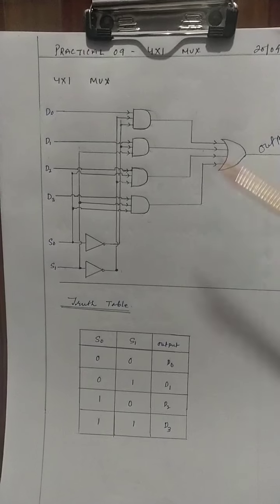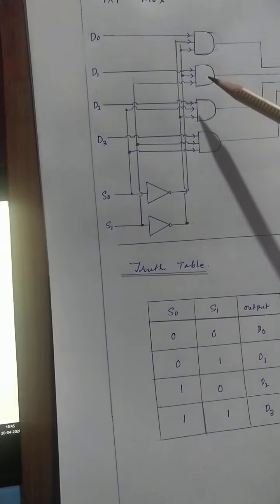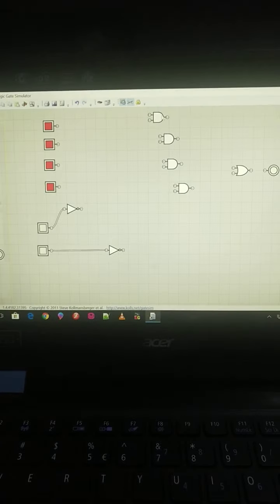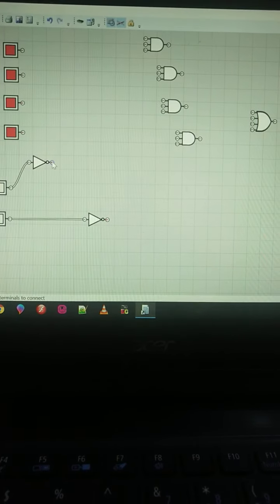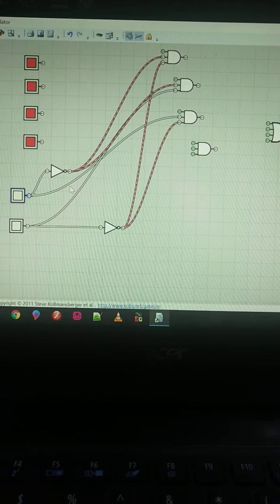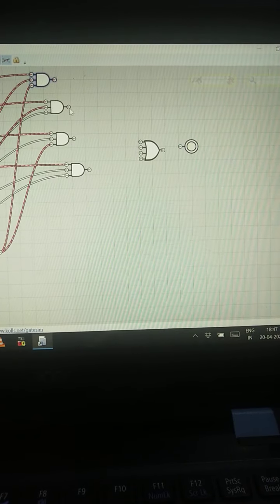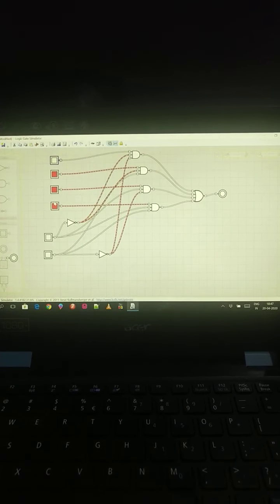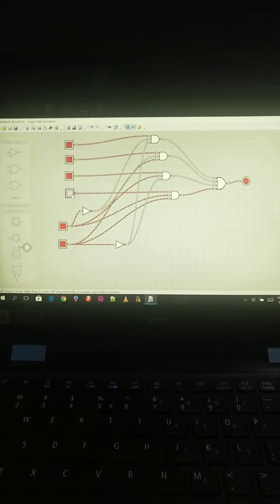Practical 9 - 4 x 1 Multiplexer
Multiplexer is Many Input One Output.  It is also called a Data Selector.